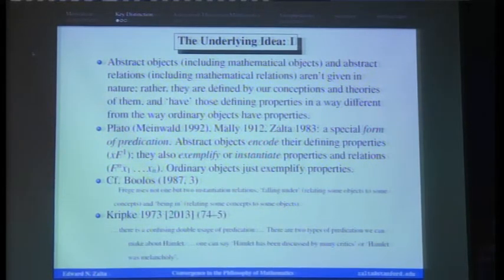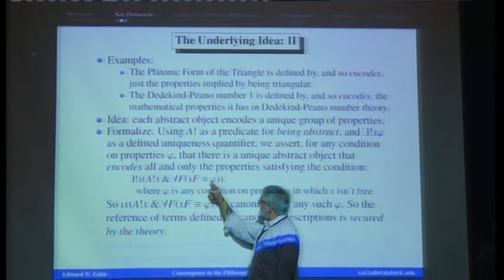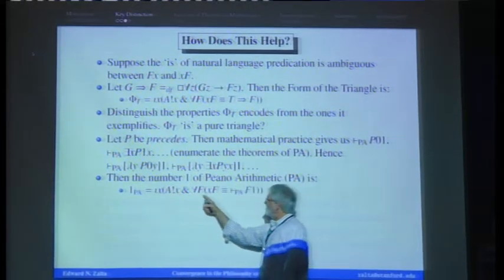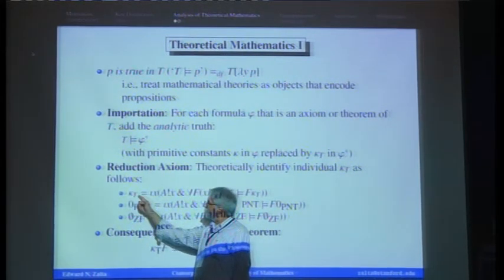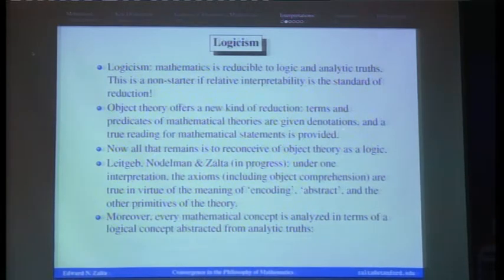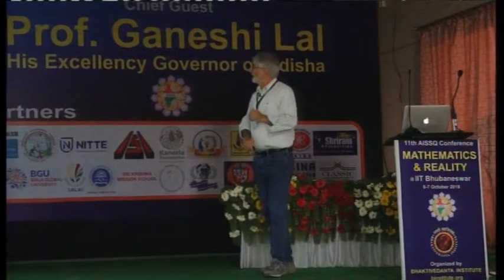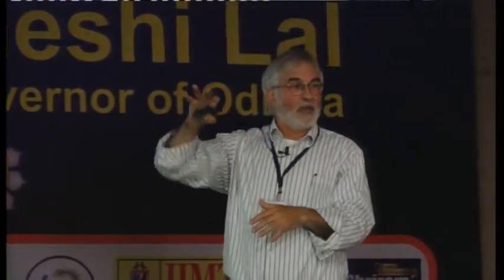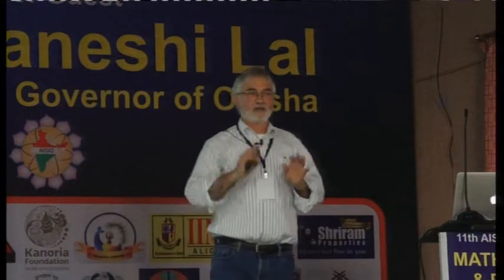Convergence in the Philosophy of Mathematics-part 2 | Dr. Edward N. Zalta | AISSQ-11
"Convergence in the Philosophy of Mathematics" - Dr. Edward N. Zalta, Senior Research Scholar, Stanford University